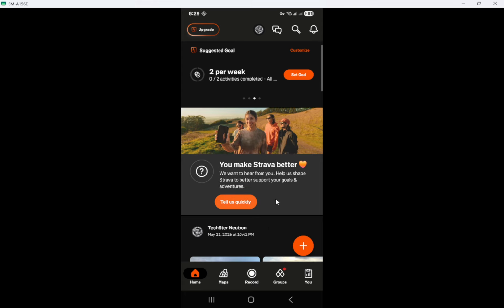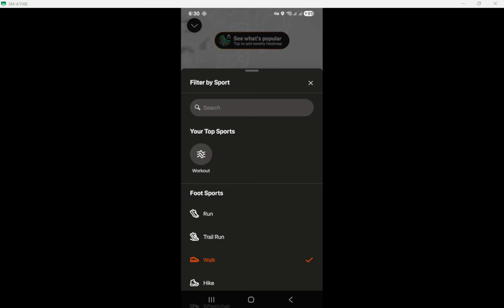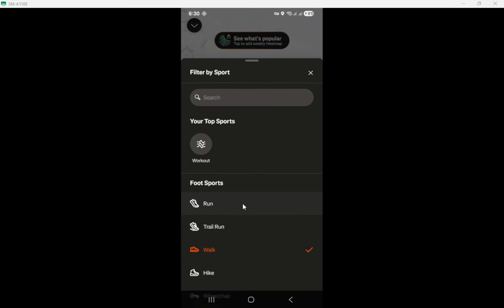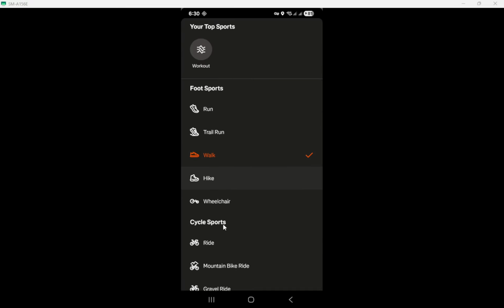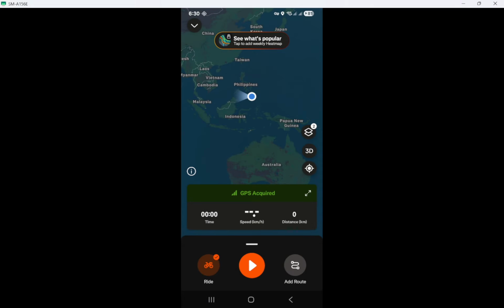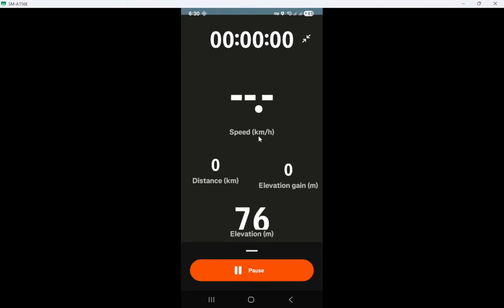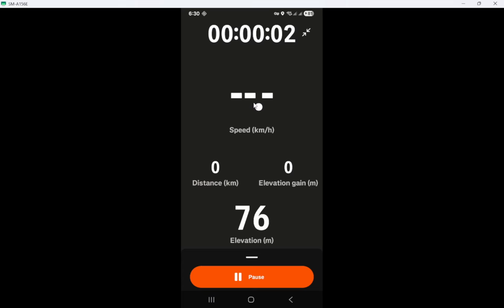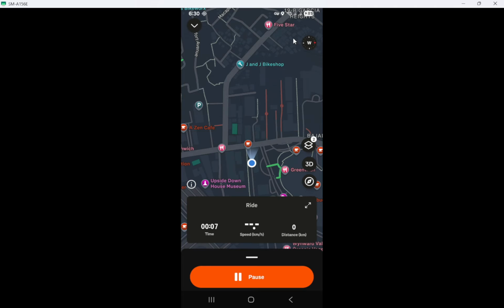How to Use Strava for Cycling [2026 Full Guide]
How to Use Strava for Cycling

In this video, we show you exactly how to use Strava for cycling effectively. Strava is a powerful tool for cyclists that enhances your riding experience through tracking performance, analyzing data, and connecting with a community of fellow cyclists.

Understanding Strava’s features allows us to optimize our training and elevate our riding experience by providing insights into key metrics and achievements, helping us achieve our cycling goals.

Technical Specs:
Software: Strava; Feature: Tracking & Analytics